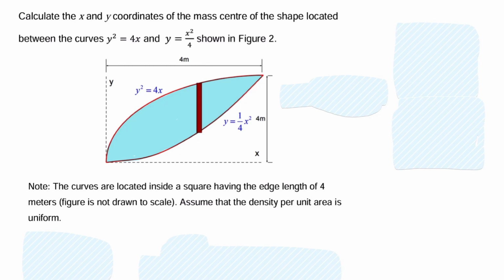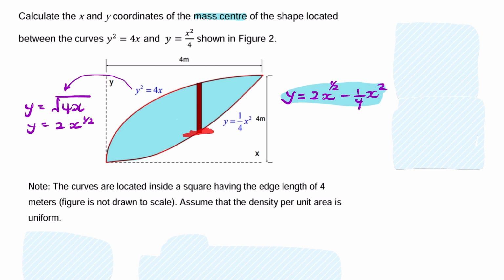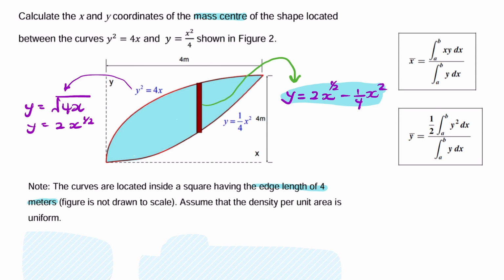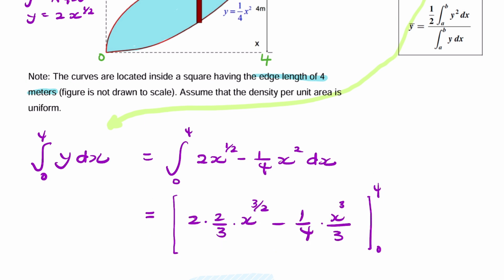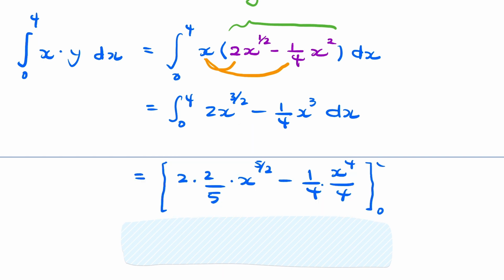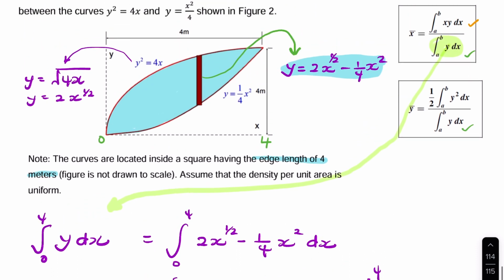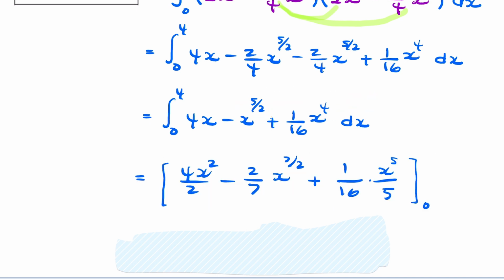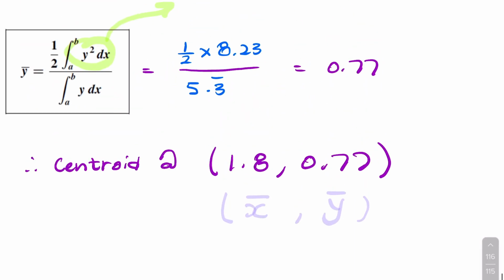Centre of mass (centroid) of area between 2 curves